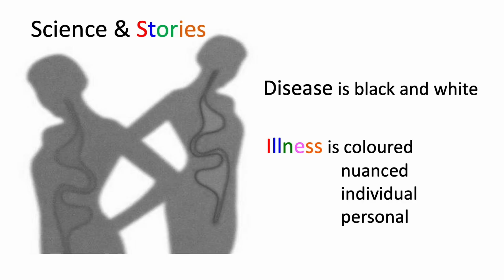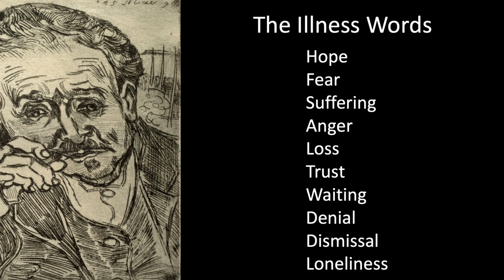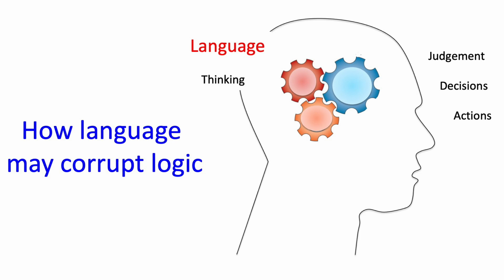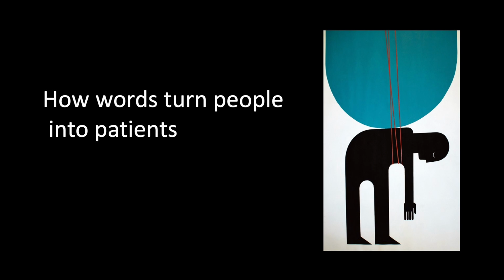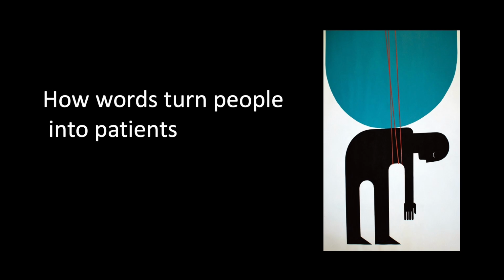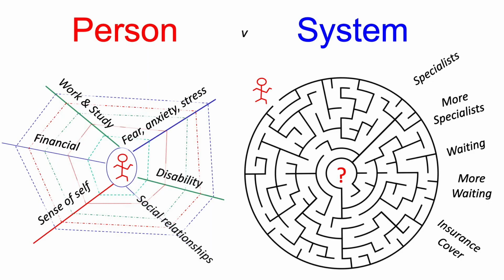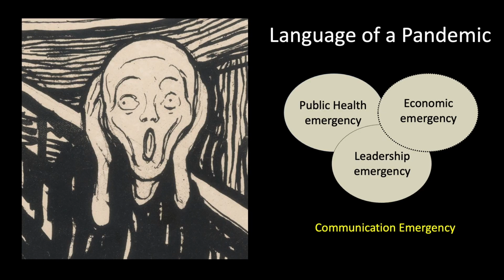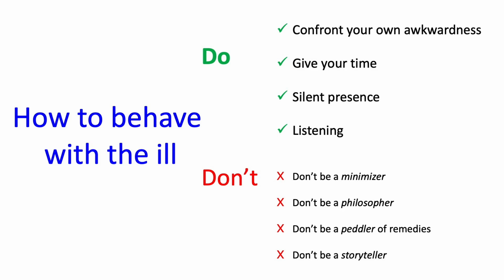Introducing The Language of Illness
Introduction to a series of video presentations based on the content of Fergus Shanahan's book entitled THE LANGUAGE OF ILLNESS, published by Liberties Press, Dublin.
filmed by Stephen H. Bean.